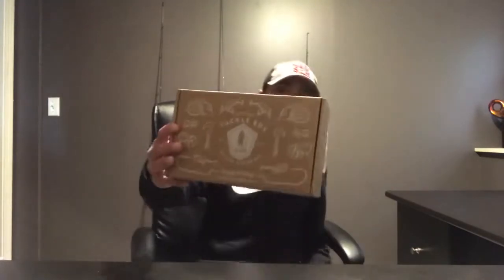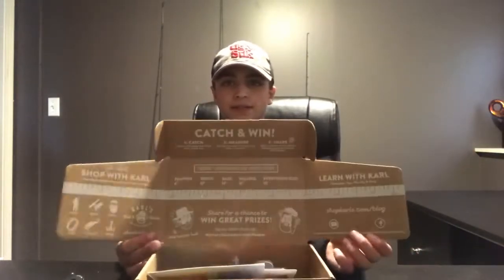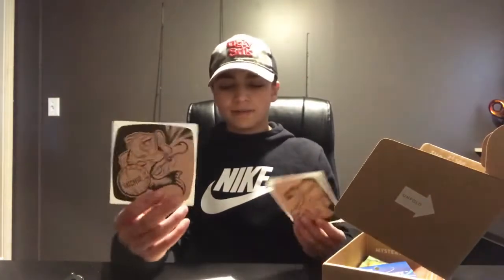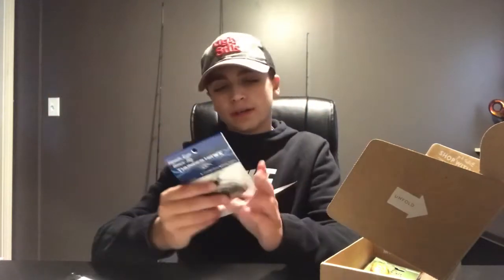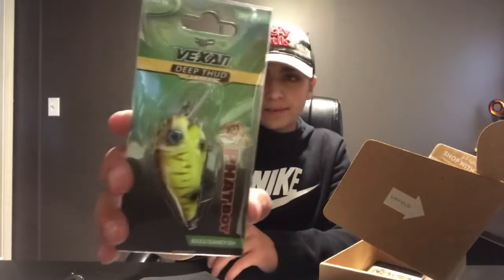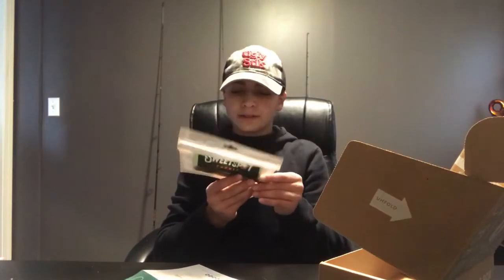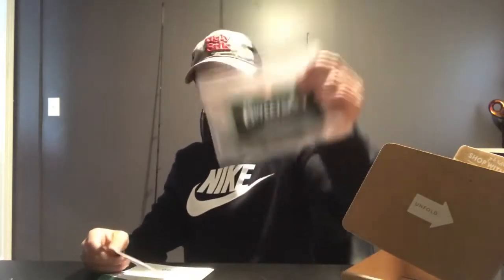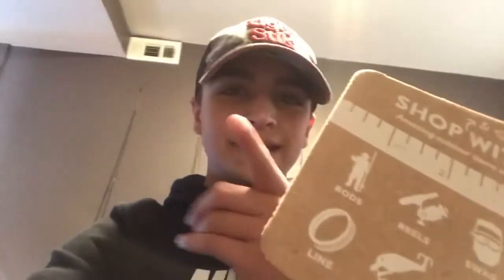Mystery tackle box November unboxing (bass box) MTB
MTB for November unboxing